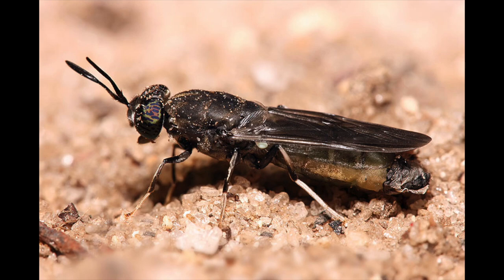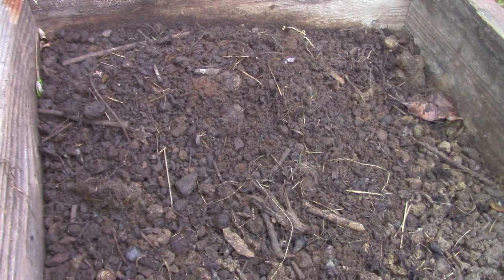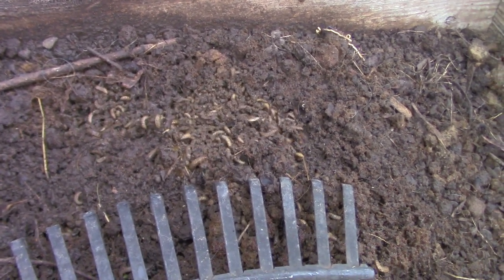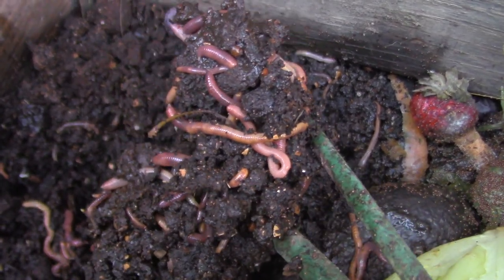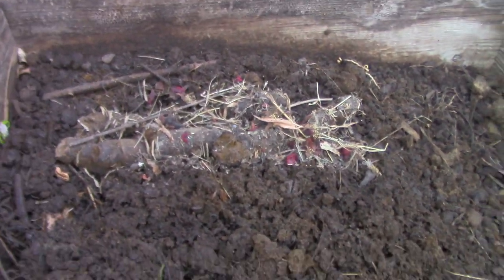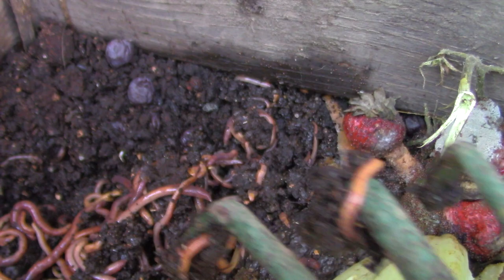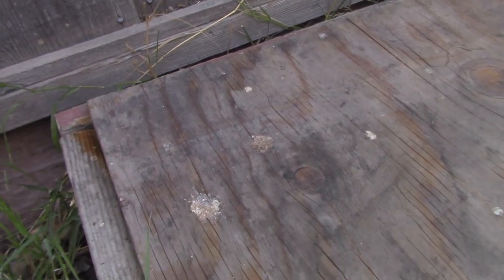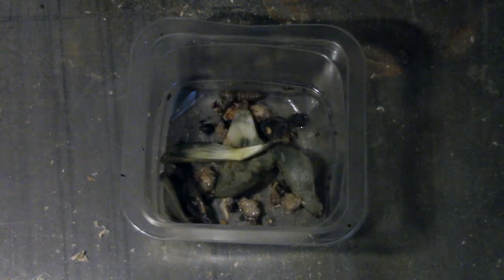Black Soldier Fly Dog Waste Composting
I'll show you how black soldier fly larvae consume all of my dog's waste.  This simple solution is an effective method to handle dog waste without clogging land fills.